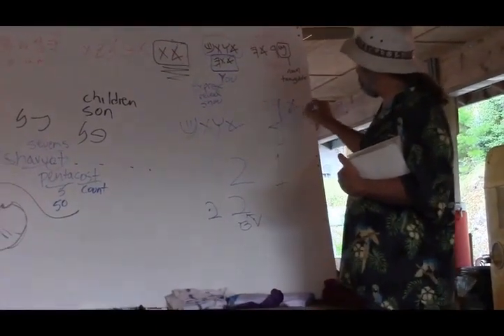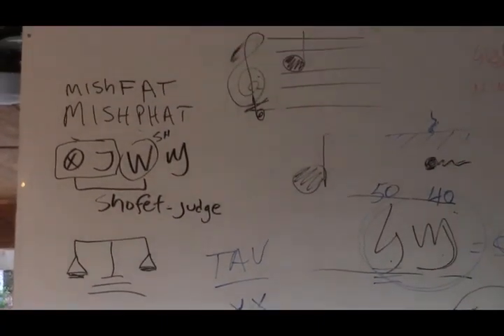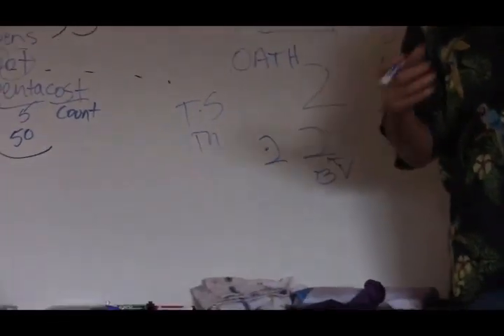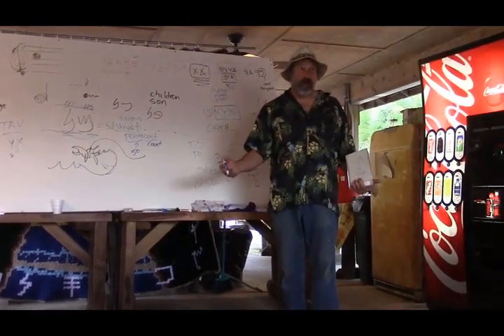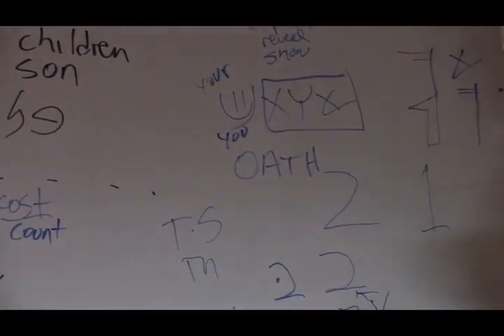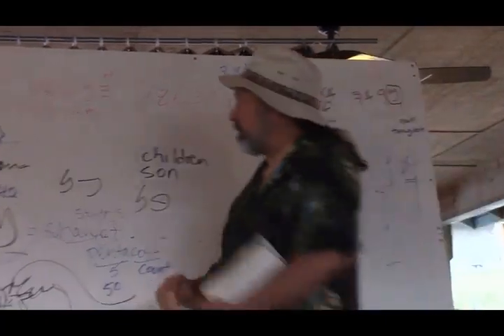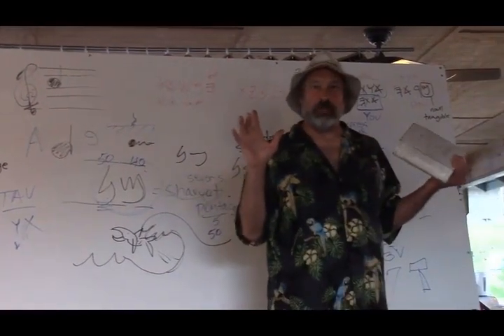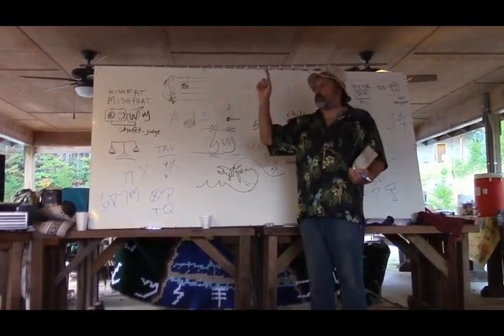Sukkot 2017 Day 3 Pt 5